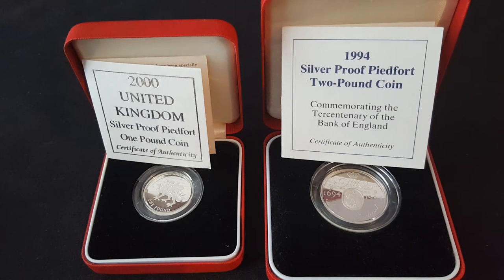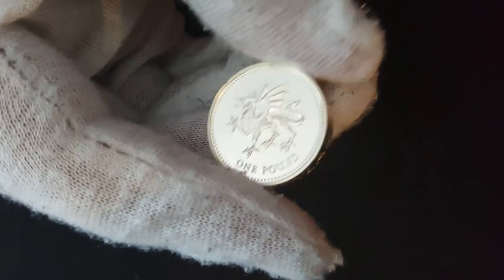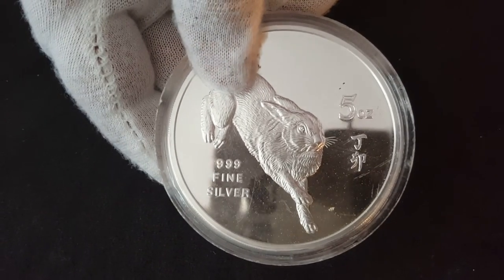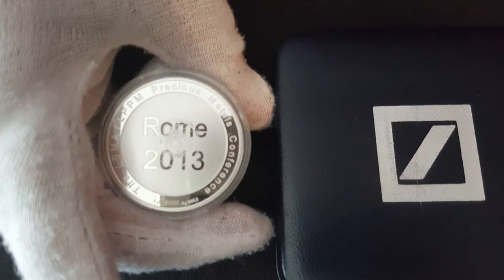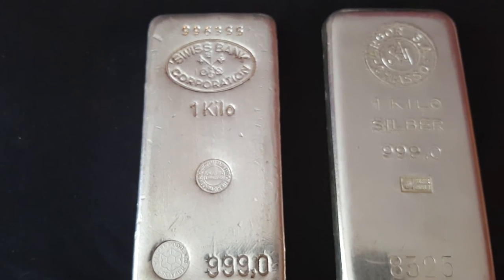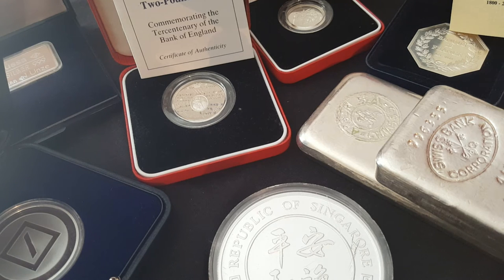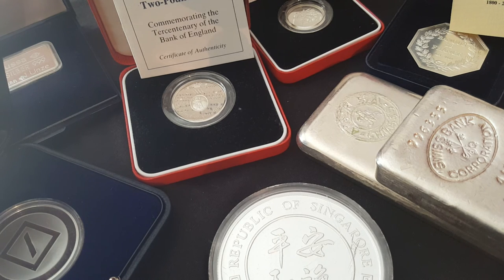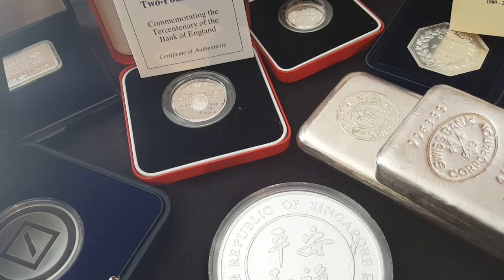Silver bullion June haul (2015)!! Greece China (£2tn off stock market) Economy chat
Hello Youtube world a quick video where we show some of our June silver haul and have a chat about the stormy economic situation coming up. What do you ladies and gents think? SSL Team.